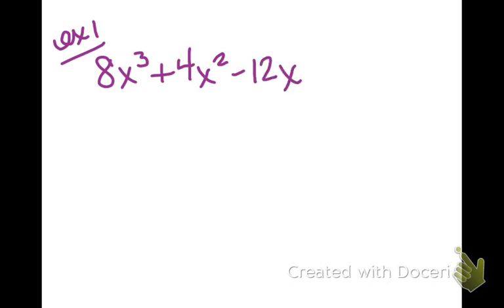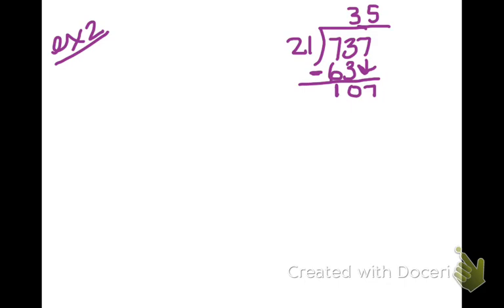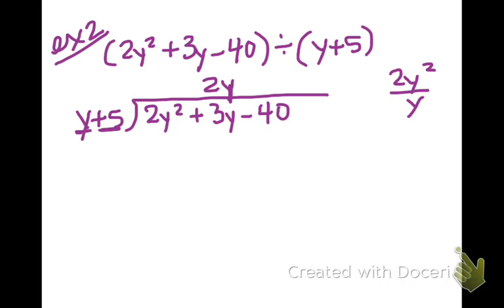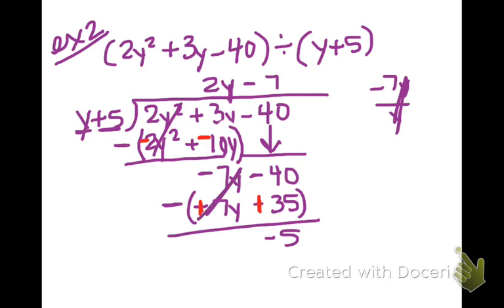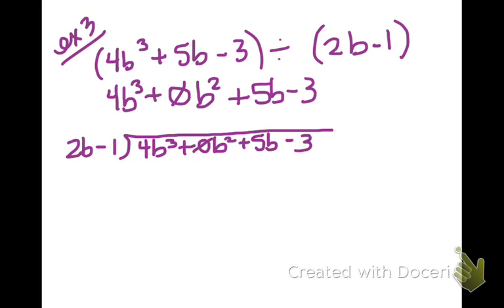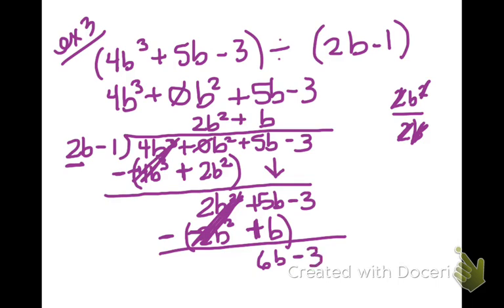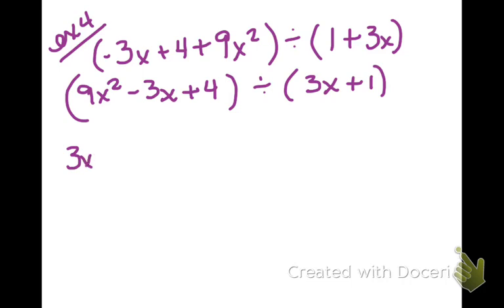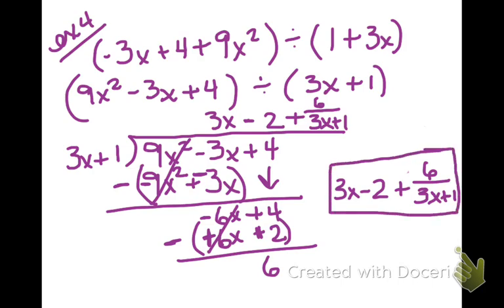Purple Algebra 11.5 Dividing Polynomials